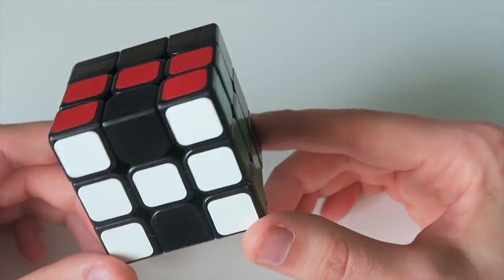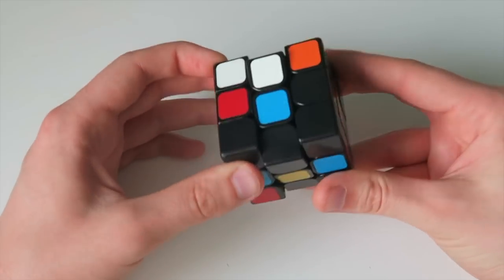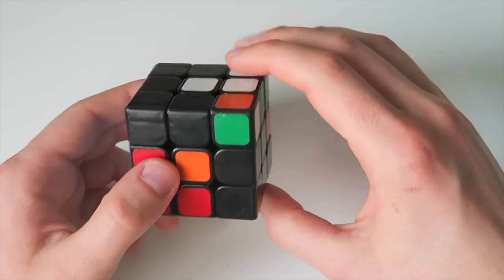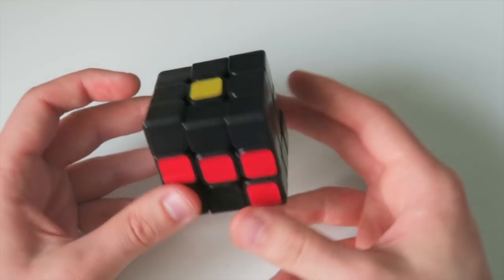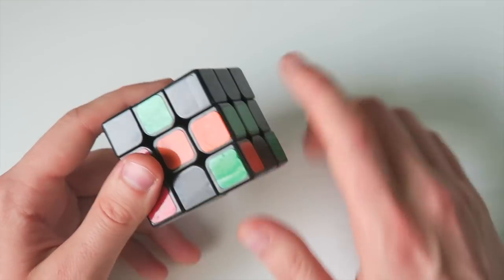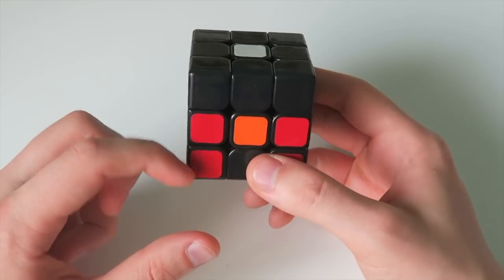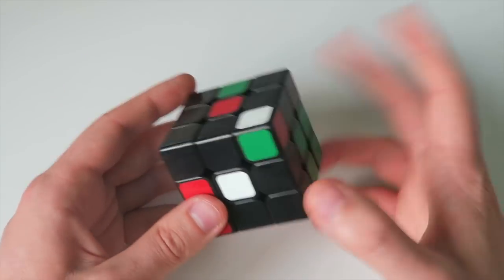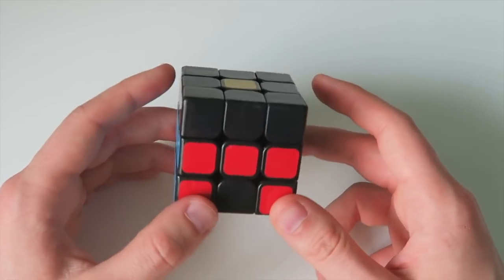I Officially Suck at Roux! (LLR #3)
Today we attempt to build the second 1x2x3 on the 3x3 using the Roux method. This is not a particularly easy step and I find that it is really hard to look ahead and figure out which order I should use to build but 1x1x2 pieces.

A huge thank you to everyone who helped in the last video, especially:
The Cubing Idiot
DrewCubes
exodus21v20
MusiCuber
David Peacock

All of your suggestions were super helpful! Thank you!